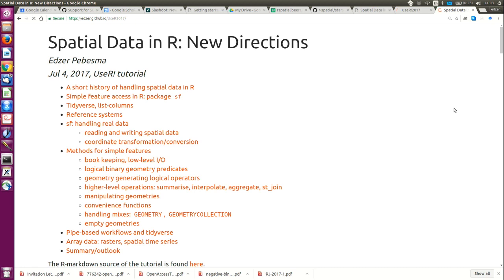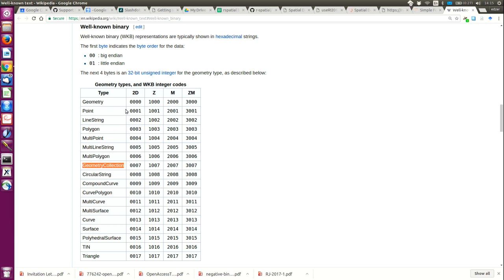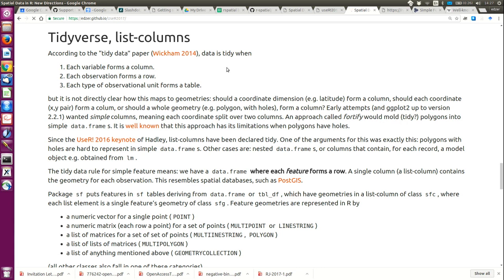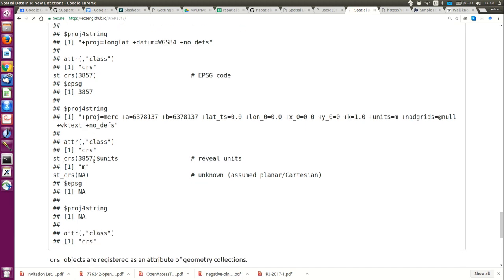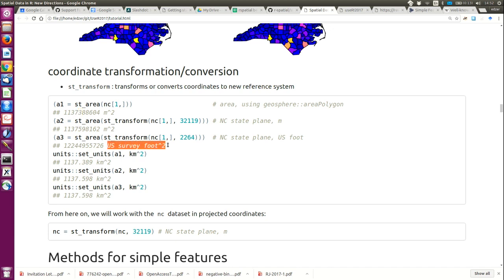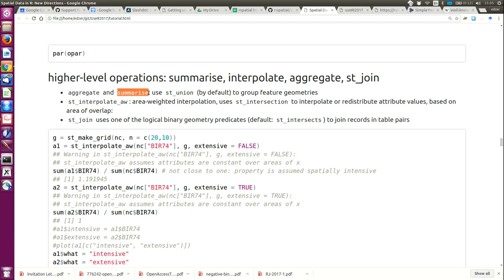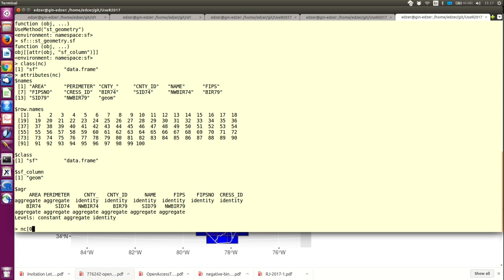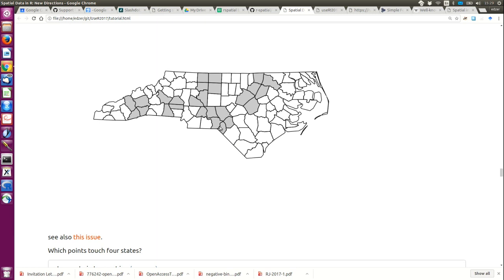useR! International R User 2017 Conference Spatial data in R new direction